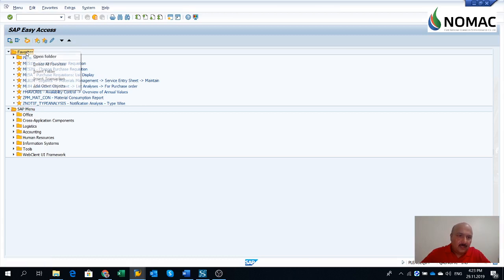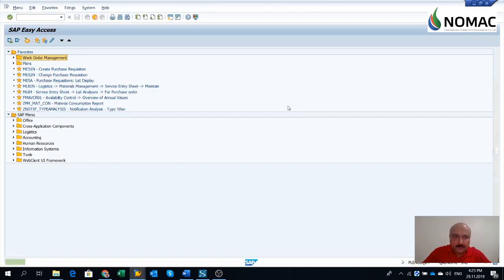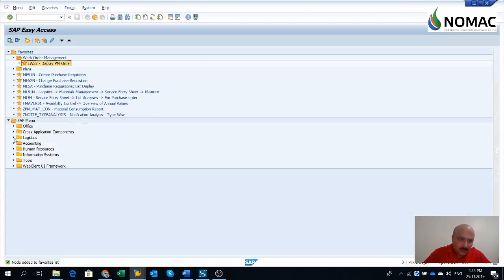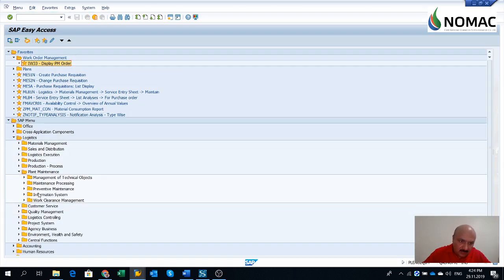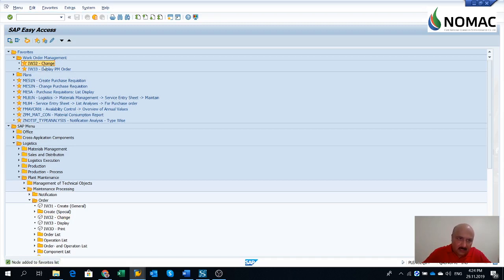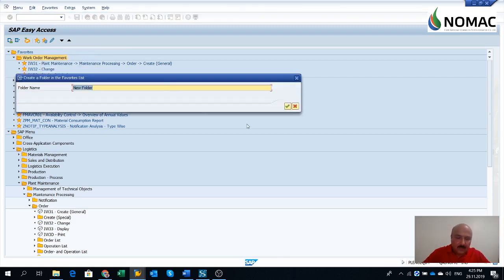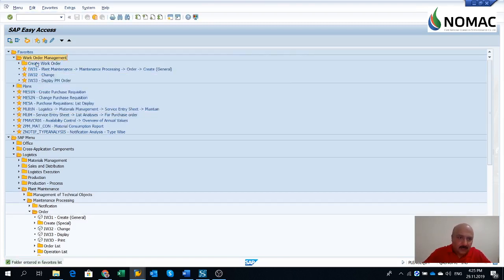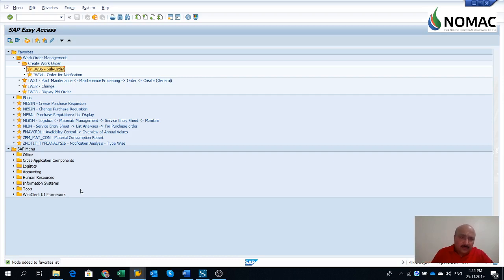How to develop your Favorite list of T-Code and Folder in SAP for daily use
Friends I have started to create SAP PM Tutorials to share my SAP knowledge and Experience, I hope you will like my 1st video, and i wish you all will visit my YouTube Channel and subscribe it and press bell icon button, to watch my future tutorials. Thanks in advance.